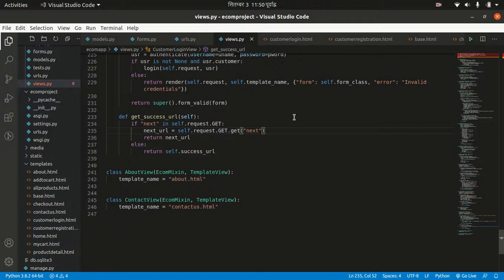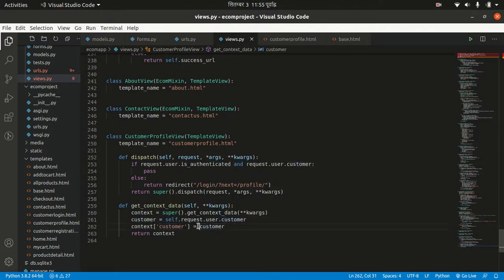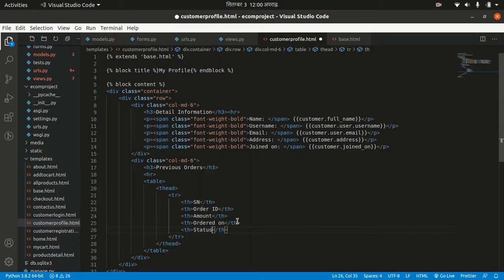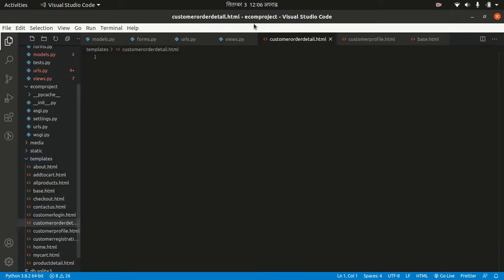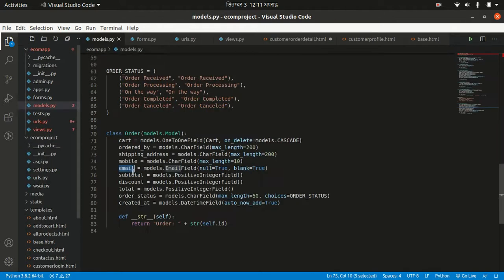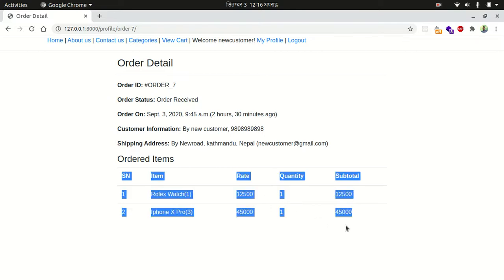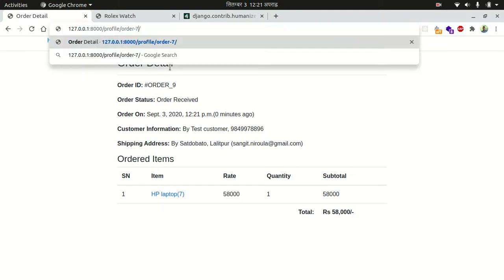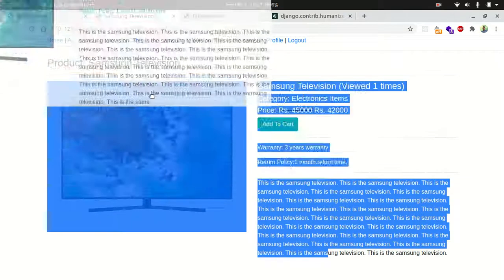Ecommerce Site using Django Framework | Part 10 | Customer Profile, Order History, Detail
Customer Profile, Order History, Order Details in Django Shopping Cart Functionality